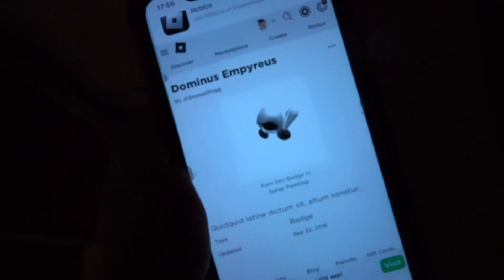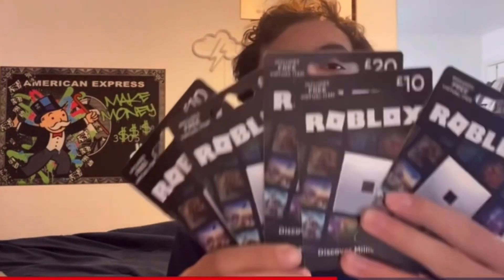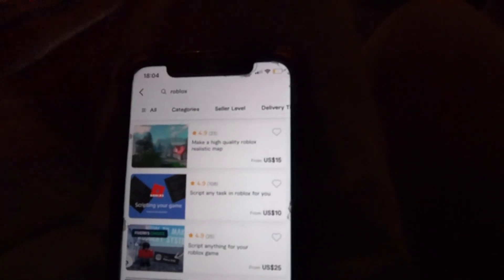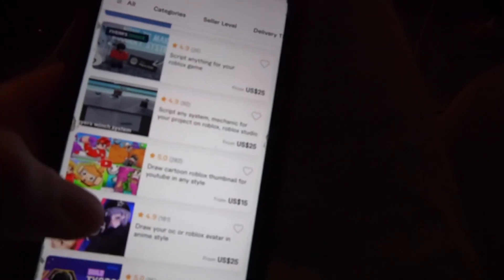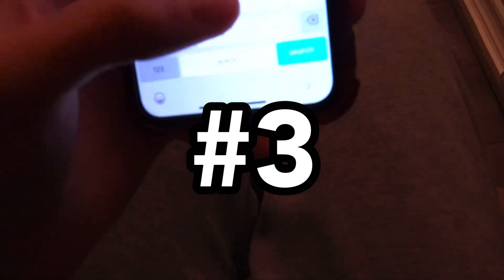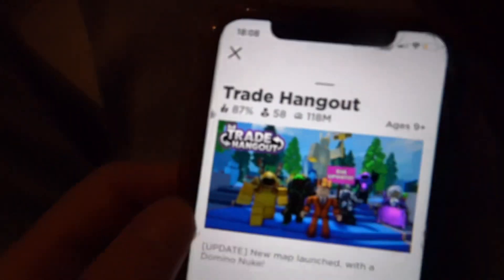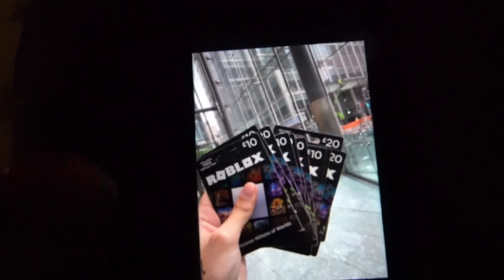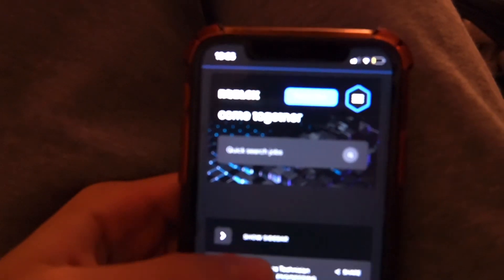how to get free dominus in roblox 0 robux (how to get free dominus on roblox) (Roblox)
Learn how to get free dominus in roblox 0 robux (how to get free dominus on roblox) (Roblox)

In this video I will go over roblox and free dominus sn dhare robux,how to get robux | @idatchy,how to get free dominus so watch till the end!